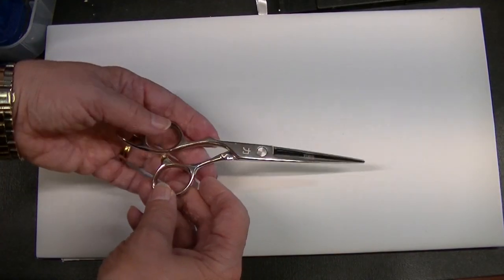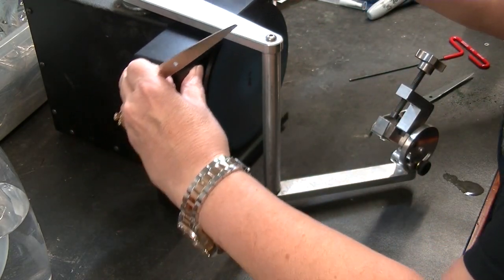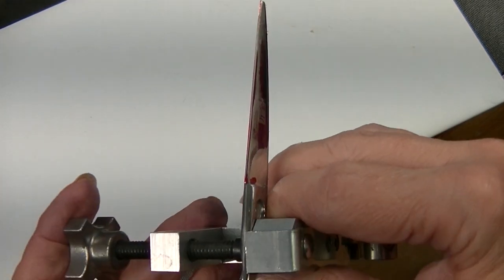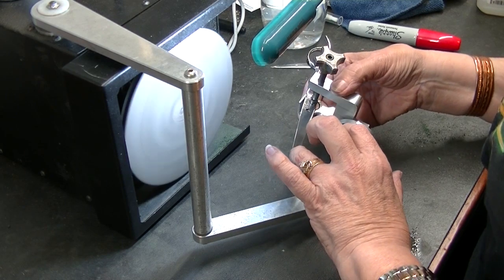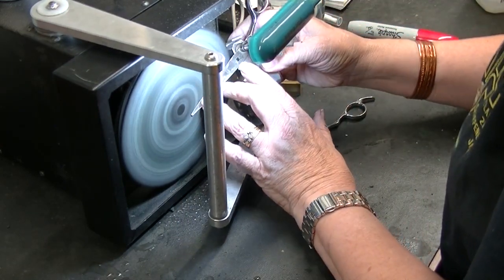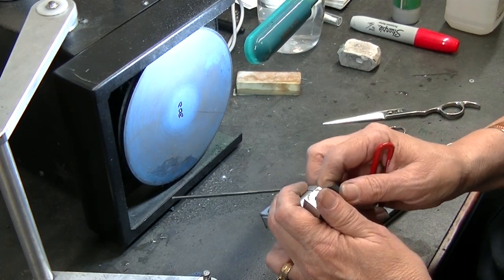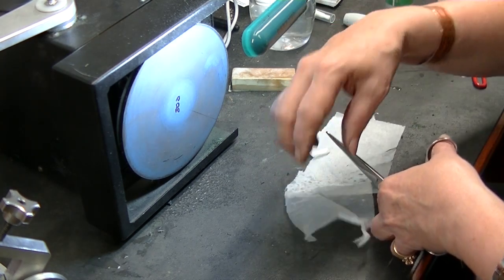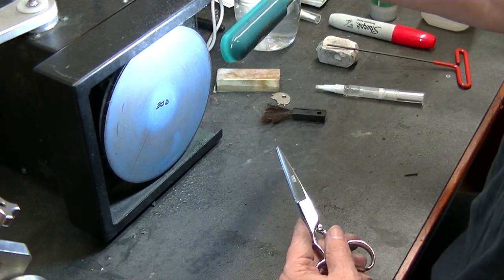How to sharpen a cheap pair of scissors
Sometimes less is more when sharpening lower quality hair shears. Learn how to sharpen these shears quickly, efficiently and with less problems and issues.

Bonnie Megowan, has been called the "iconic teacher of shear sharpeners." She will walk you through the process. Bonnie is an award winning sharpener and author of DIY Care and Repair of Stylist Shears. Learn from her decades of experience.